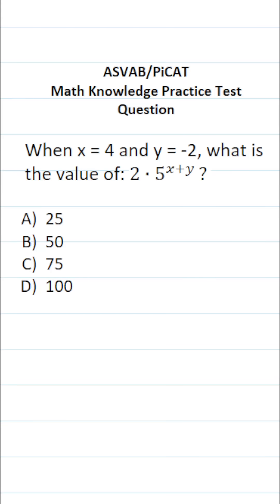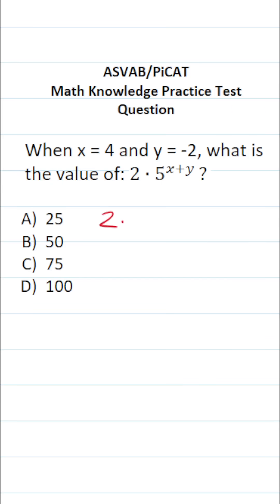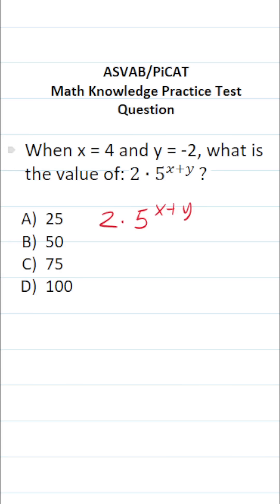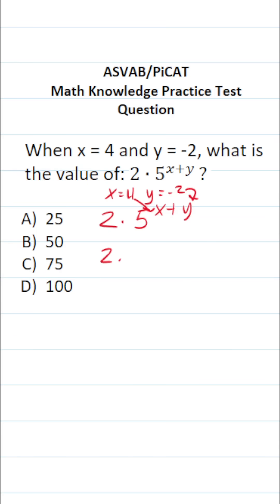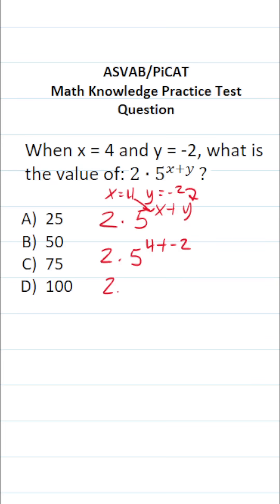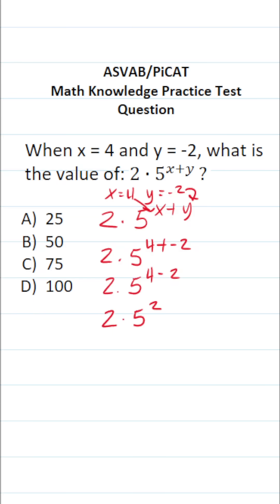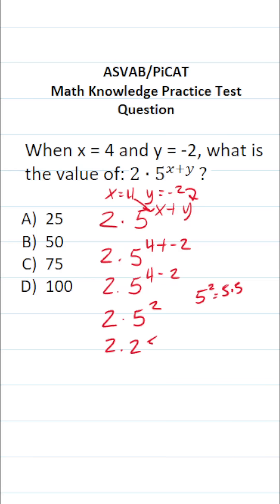Evaluating Expressions: ASVAB/PiCAT Math Knowledge Practice Test Q acetheasvab w/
In this video, Grammar Hero works out a practice test question that requires you to evaluate an expression involving exponents. This question should closely mirror what you should expect to see in the Mathematics Knowledge (MK) subtest of  the  Armed Services Vocational Aptitude Battery (ASVAB) as well as the Pre-screening internet-delivered Computer Adaptive Test (PiCAT).